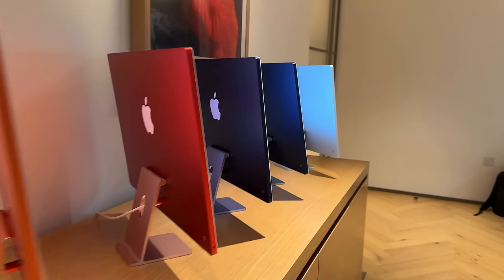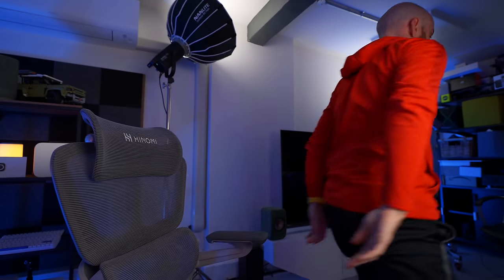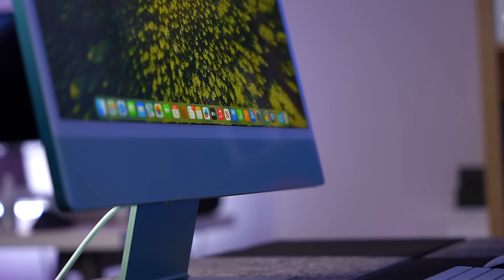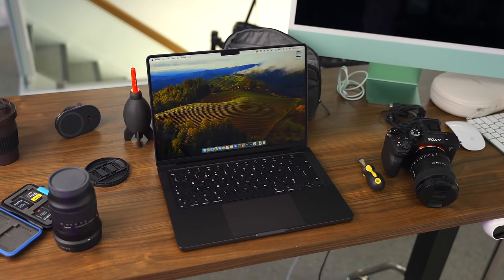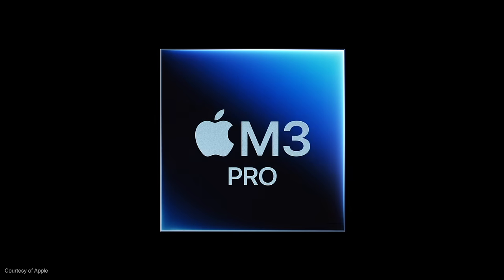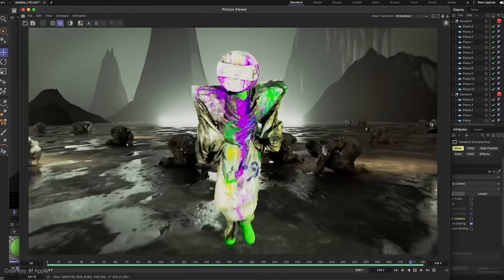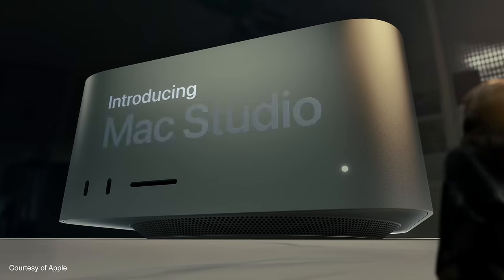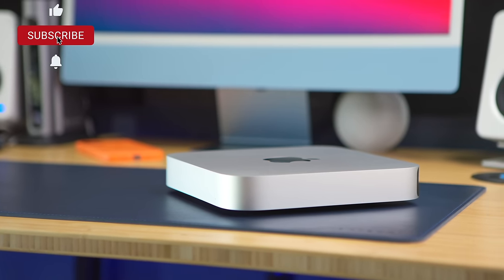The ULTIMATE M3 Mac buying guide (I asked Apple!)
How do you know which M3 Mac to buy? In this video, I reveal what Apple told me about the M3 chips during a visit to their UK headquarters earlier this month. I wanted to find out who should buy the M3 iMac, and who the various versions of the M3 MacBook Pro are intended for. The answers are super interesting and will, I think, help you during your buying journey!

HIRE ME!

CHAPTERS
00:00 - Intro
02:01 - M3 iMac
05:17 - M3 MacBook Pro
09:45 - Wrapping up